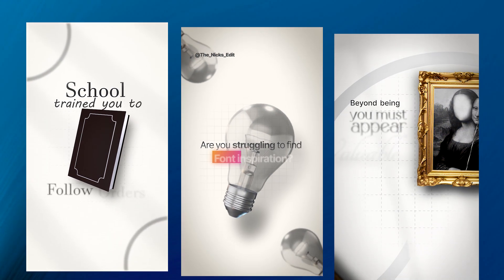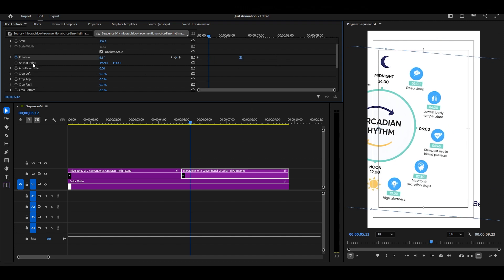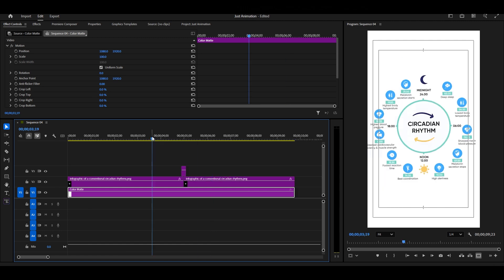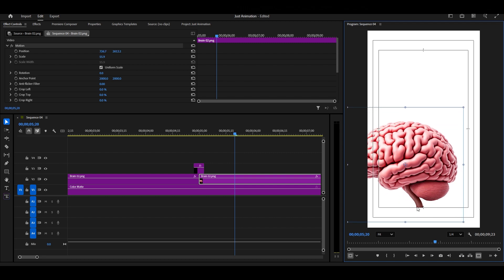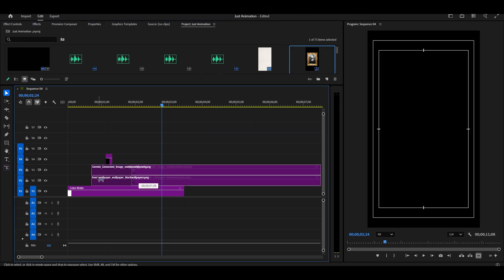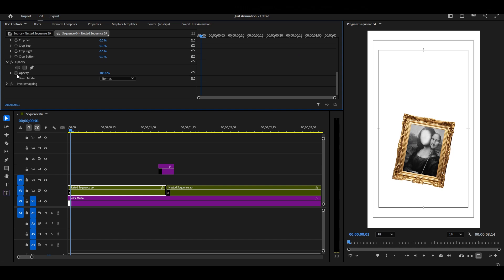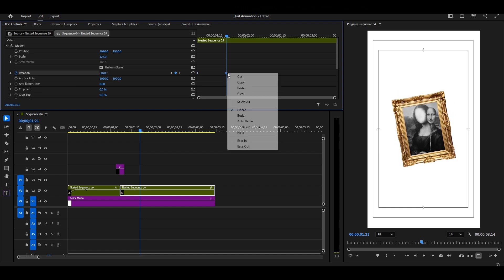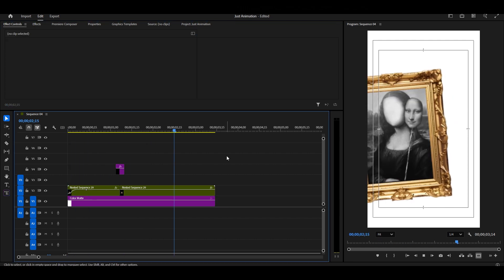MIND-BLOWING Motion Graphics Secrets Revealed - Premiere Pro Tutorial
Want to make your Motion Graphics edits look smooth, cinematic, and professional? ✨
In this Premiere Pro tutorial, I’ll show you step by step how to create clean animations and transitions using PNG images, keyframes, easing, and graph editing.

You’ll learn:
✅ How to cut and animate PNG images
✅ Using rotation, scale, and position for smooth movement
✅ How to add Gaussian Blur for seamless transitions
✅ Adjusting graphs for professional-looking animations
✅ Nesting clips and adding opacity for creative results

By the end of this video, you’ll be able to create three different animation styles that work perfectly for YouTube edits, reels, or any video project.